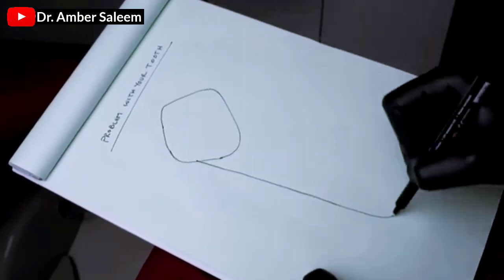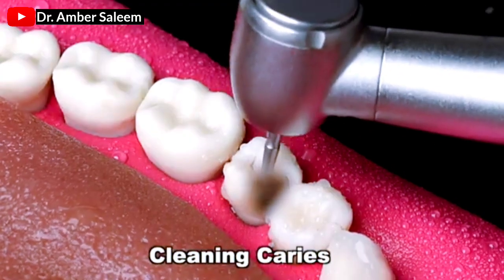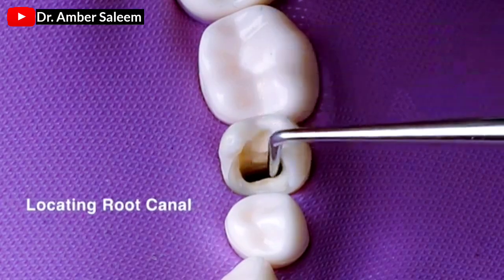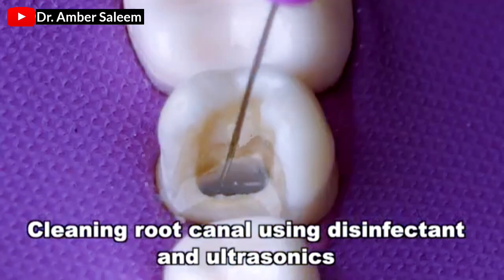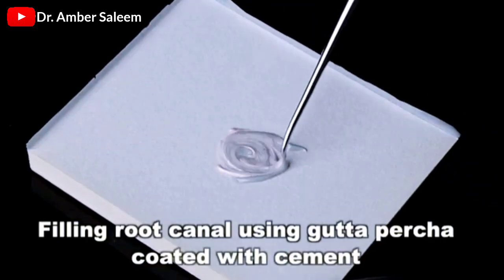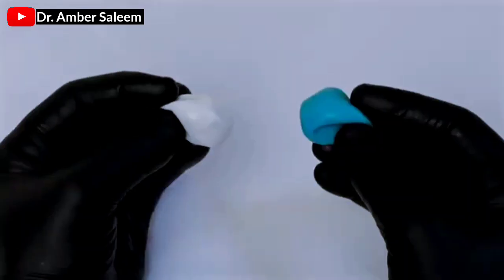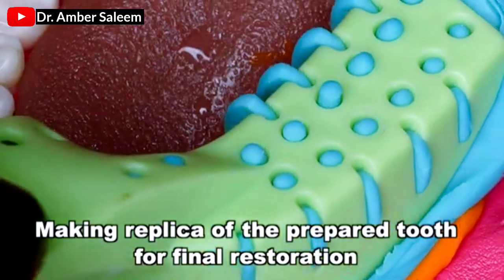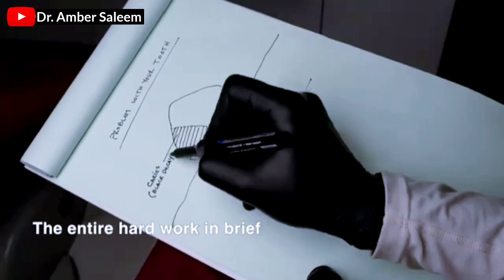Advanced Dentistry: Root Canal & Zirconia Onlay Procedure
Full dental procedure: Root canal, zirconia onlay

Watch the entire process of a root canal treatment, post and core procedure, and restoration with a zirconia onlay. From initial consultation to final restoration, see how our team of experts works together to save and restore a damaged tooth. Learn about the latest techniques and technologies used in modern dentistry.
1. Tooth pain and the self treatment
2. Visiting the dental office
3. Dentist doing dental checkup
4. Dentist educating the patient about tooth problem
5. Preparing patient
6. Applying topical anaesthetic gel
7. Local anaesthesia to numb the tooth
8. Tools
9. Cleaning caries
10. Rubber dam to isolate the tooth
11. Measuring the length of root canal using the apex locater
12. Shaping root canal (Bio mechanical preparation)
13. Cleaning root canal using disinfectant and ultrasonics
14. Checking root filling by taking radiograph
15. Filling root canal using gutta percha and sealer cement
16. Etching and adhesive for bonding
17. Post and core procedure
18. Tooth preparation
19. Taking silicone impression
20. Zirconia onlay restoration
21. Cementation of onlay to tooth using resin cement
22. Before and after
23. Brief work
تنظيف الاسنان عند الطبيب.
خلع الاسنان.